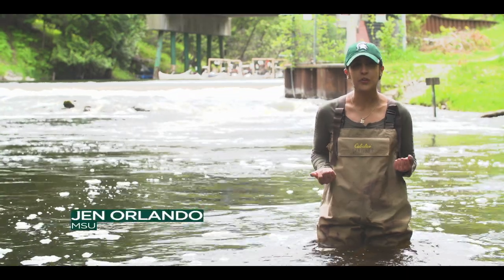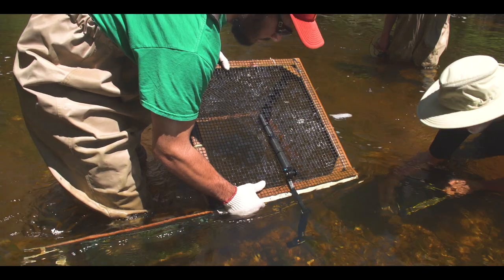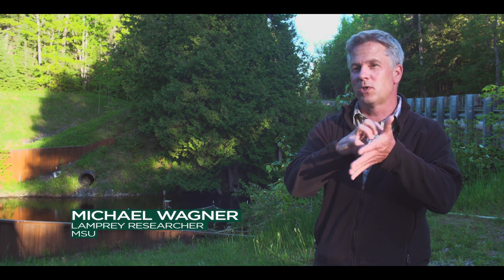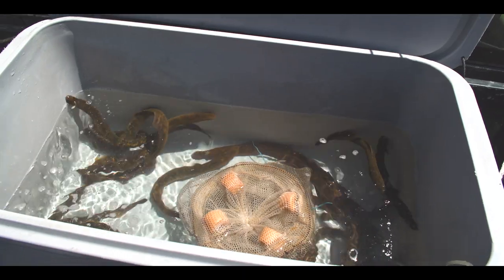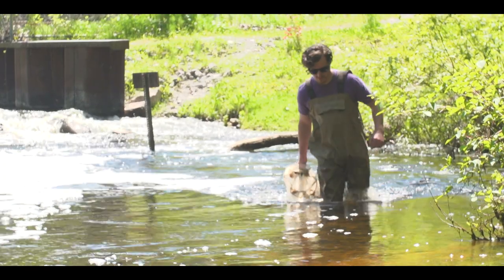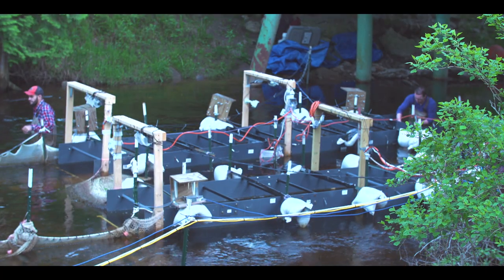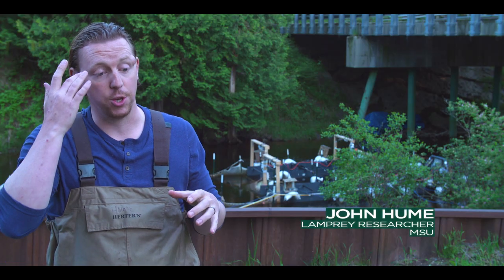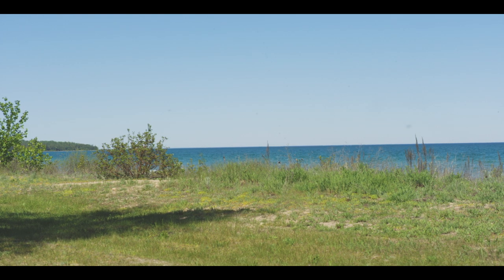MSU sea lamprey research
Protecting the Great Lakes from invasive sea lamprey is the goal of a team of researchers from Michigan State University. Associate Professor Michael Wagner and research assistant John Hume in the Department of Fisheries and Wildlife are helping lead the way in developing holistic approaches to control sea lamprey populations that don’t involve pesticides that can further damage the lakes.

This story was part of The Great State Road Trip, a first-hand look at MSU’s impact across Michigan.

Michigan State University has been advancing the common good with uncommon will for more than 160 years. One of the top research universities in the world, MSU pushes the boundaries of discovery and forges enduring partnerships to solve the most pressing global challenges while providing life-changing opportunities to a diverse and inclusive academic community through more than 200 programs of study in 17 degree-granting colleges.